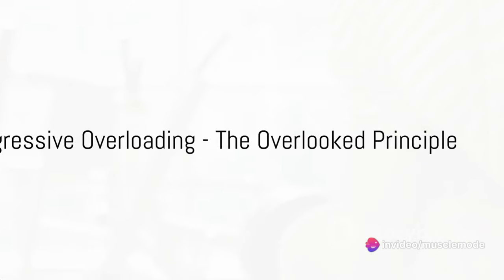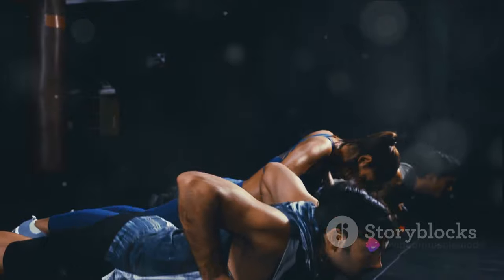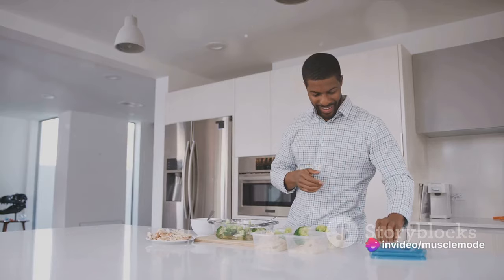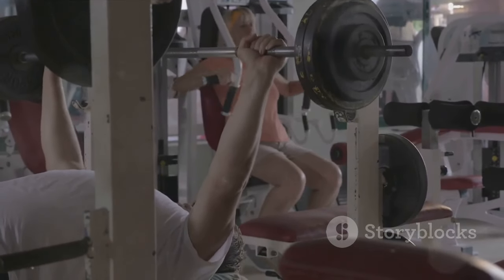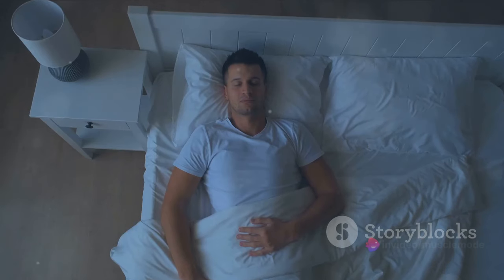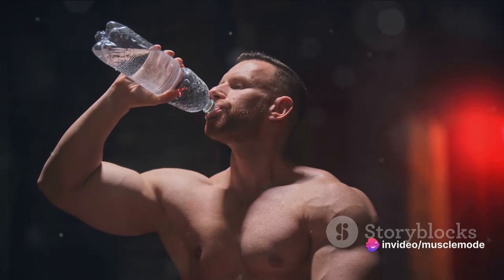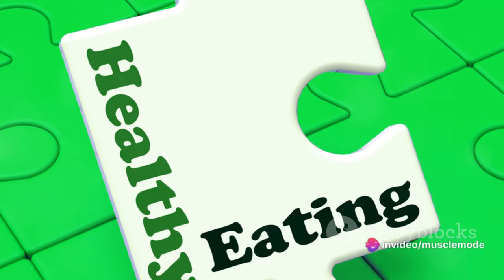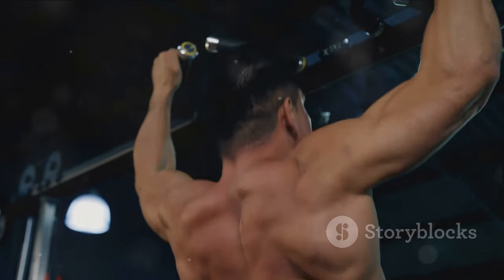Why You Aren't Gaining Muscle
YouTube Video Description: Why You Aren’t Gaining Muscle

Are you frustrated by your lack of muscle gains despite putting in the effort at the gym? In this video, we uncover the common reasons why your muscle growth might be stalling and what you can do about it.

1. Not Progressive Overloading / Lifting Heavier Every Week: Progressive overload is the foundation of muscle growth. If you're not consistently challenging your muscles with heavier weights or increasing the intensity of your workouts, your muscles won't have the stimulus to grow bigger and stronger.

2. Not Getting Enough Protein or Bulking: Protein is essential for muscle repair and growth. If you're not consuming enough protein, your muscles won't have the building blocks they need to recover and grow after intense workouts. Similarly, if you're not eating enough calories to support muscle growth (bulking), your body won't have the energy surplus required for optimal muscle gains.

3. Not Staying Consistent in the Gym: Building muscle requires consistency. Skipping workouts or following an inconsistent training schedule can hinder your progress. Muscles need regular stimulation to grow, and consistent training ensures that they receive the necessary stimulus for growth.

4. Not Sleeping Enough (Slows Down Recovery): Sleep is when your body repairs and regenerates muscle tissue. Without adequate sleep, your body's ability to recover from intense workouts is compromised. Lack of sleep can also increase cortisol levels, which can lead to muscle breakdown and hinder muscle growth.

5. Not Hydrating with Water or Energy: Proper hydration is crucial for optimal muscle function and recovery. Dehydration can impair performance during workouts and slow down recovery processes. Additionally, consuming energy-providing nutrients before and during workouts can enhance performance and support muscle growth.

6. Having an Unhealthy Diet: Your diet plays a significant role in your ability to gain muscle. Consuming junk food or foods lacking in essential nutrients can impede muscle growth and recovery. A balanced diet rich in protein, carbohydrates, healthy fats, vitamins, and minerals provides your muscles with the nutrients they need to grow and thrive.

By addressing these common roadblocks to muscle growth, you can optimize your training, nutrition, and lifestyle habits to unlock your full muscle-building potential. Join us in this video as we delve into each topic and discuss practical strategies for overcoming these obstacles and achieving your muscle-building goals.